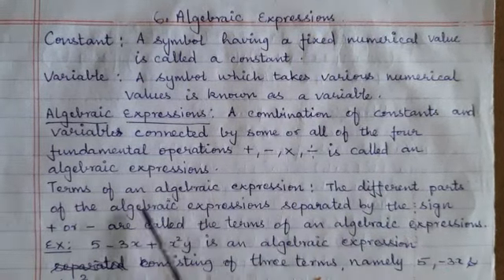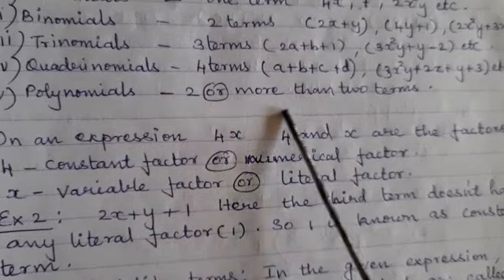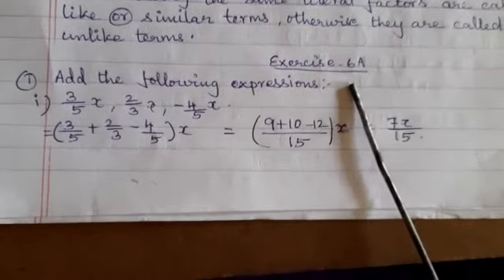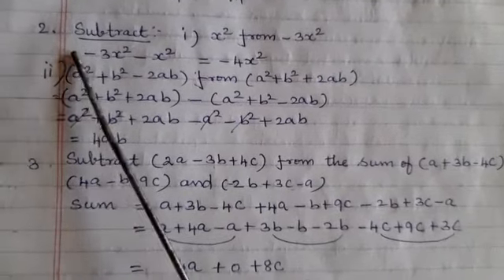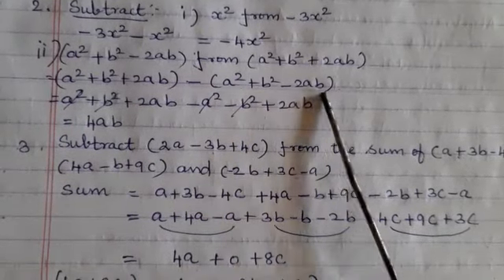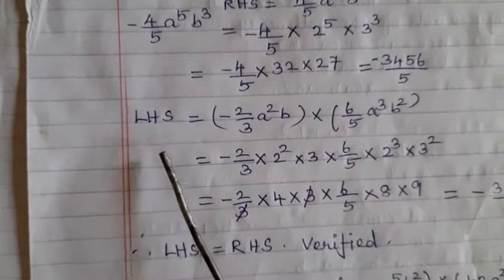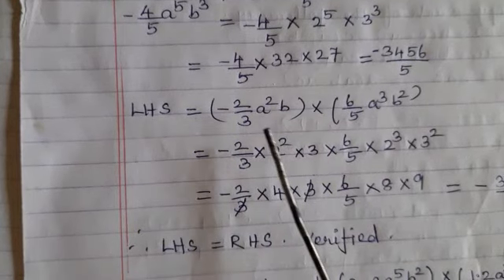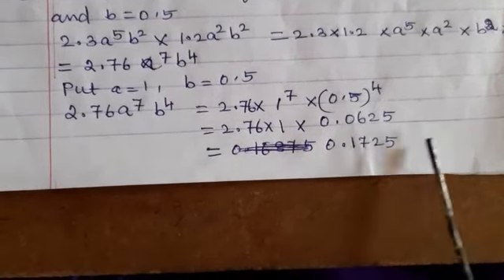MGMHSS Class 7 Maths Ch 6 Algebraic Expressions Part 1